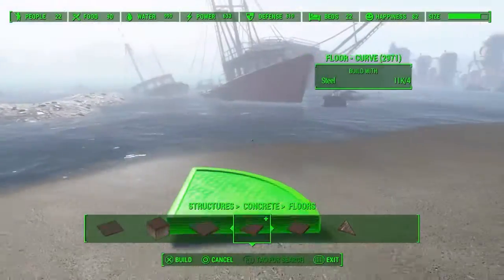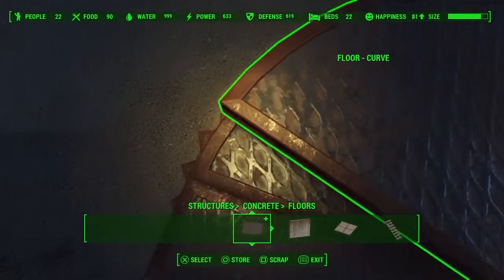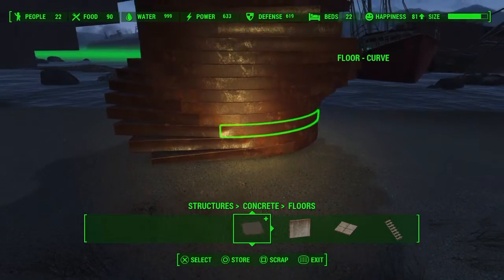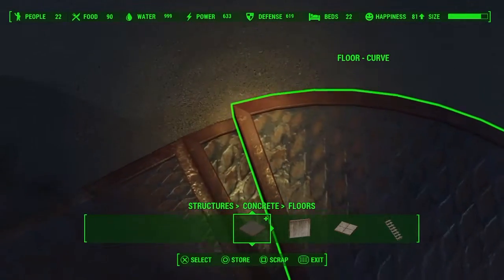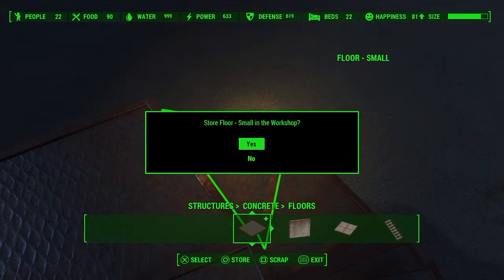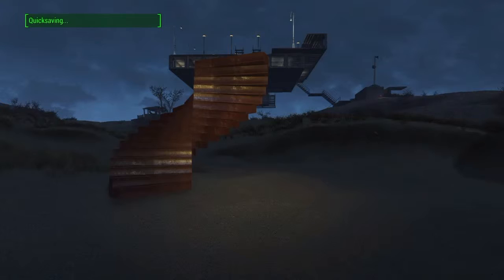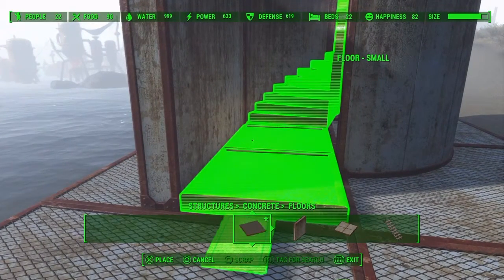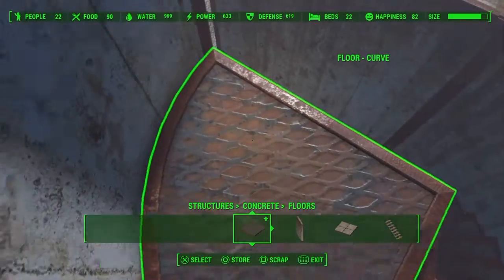Fallout 4 round (spiral) staircase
Fallout 4 round staircase,staircase, round, settlement, settlement build, Fallout 4, Fallout